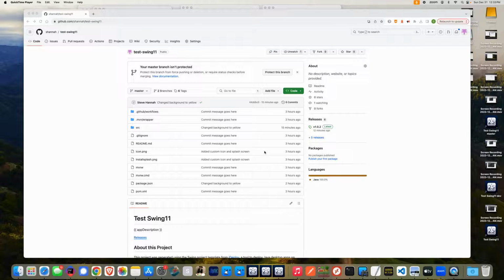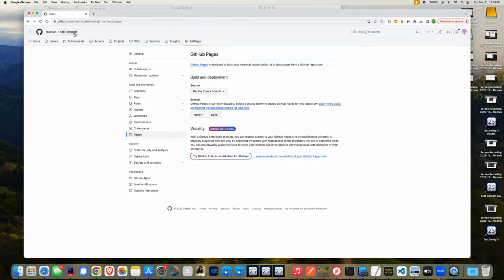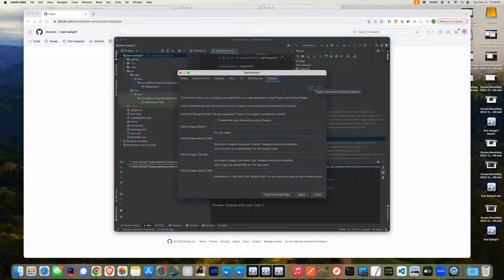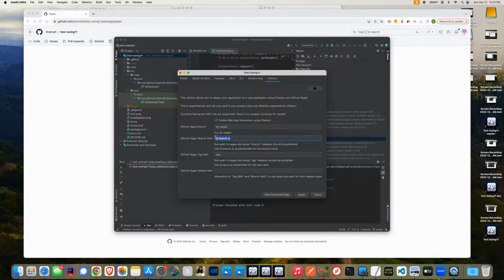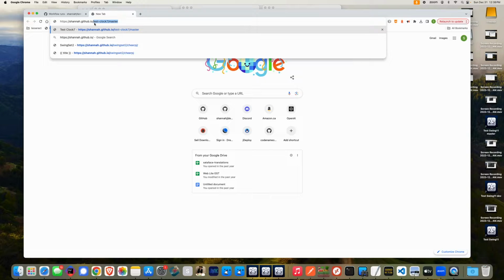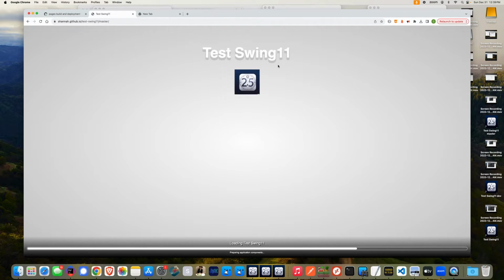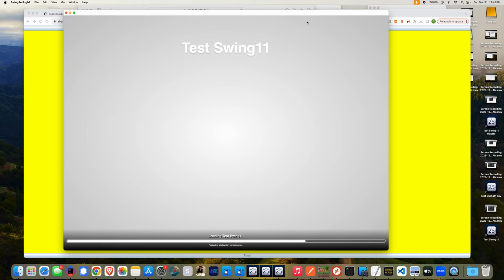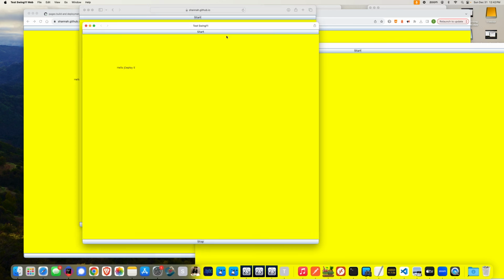How to publish Java Swing app on GitHub pages using jDeploy and CheerpJ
This video demonstrates how to publish a Java desktop app with a Swing UI as a pure Javascript+WASM web app, hosted by Github pages, using the jDeploy IntelliJ plugin's CheerpJ support.